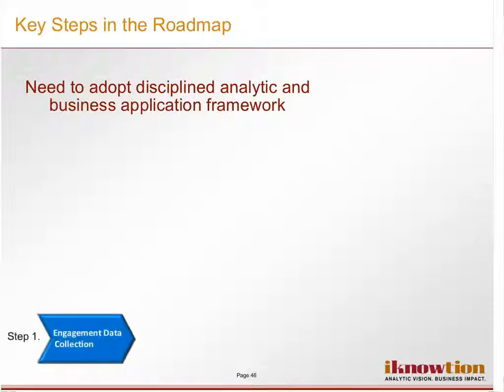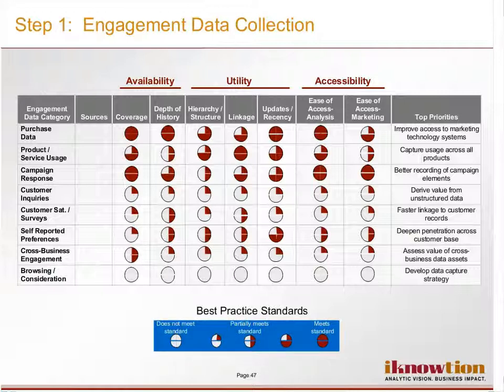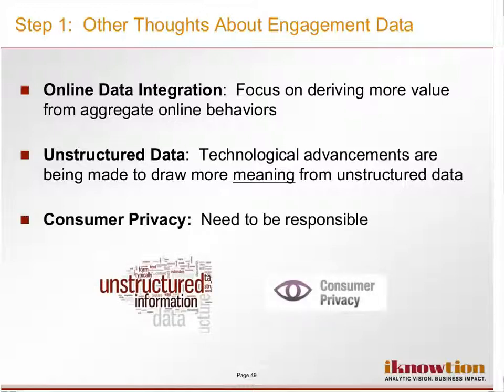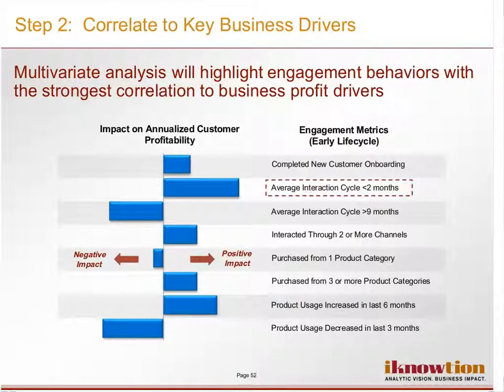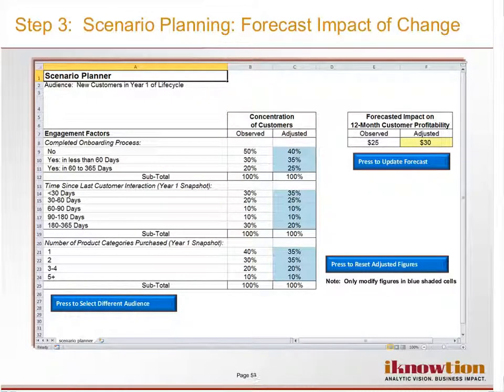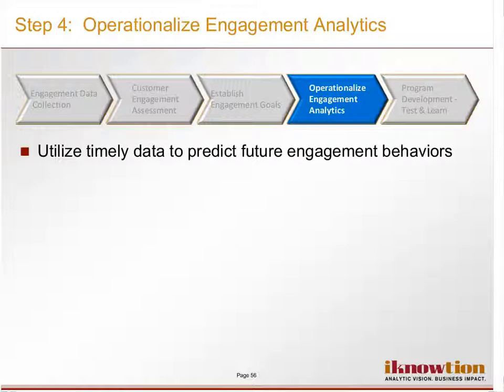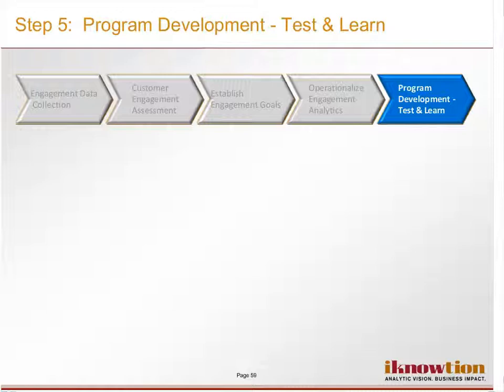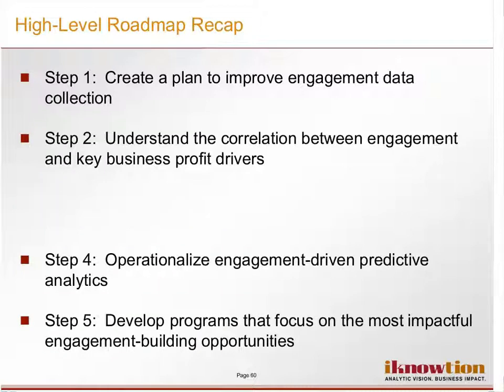Engagement Analytics - The Engagement Analytics Roadmap.mp4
iKnowtion SVP Consulting Services, Mike McGuirk, explains how customer engagement analytics can help inform your customer experience strategy and measure its impact on your business.

During this phase of the webinar you will:

• Walk through a roadmap to help incorporate customer engagement analytics in your business
• Discover how to use engagement analytics to highlight customer interactions and experiences that have the greatest impact on your business
• Learn how to turn these insights into predictive tools and marketing programs that help personalize the customer experience and drive incremental engagement with your brand